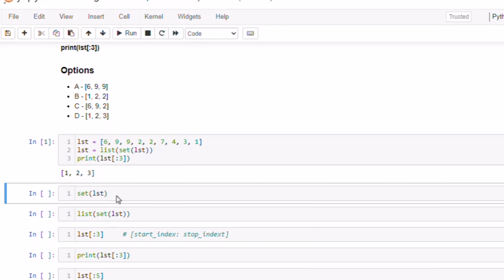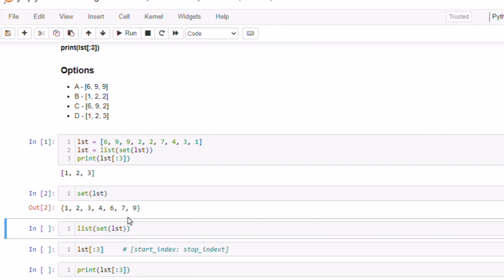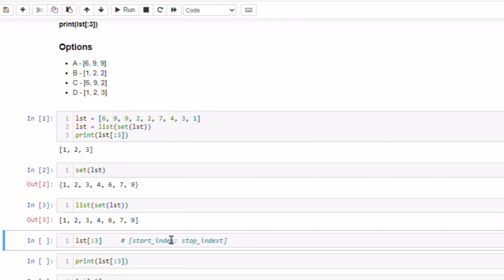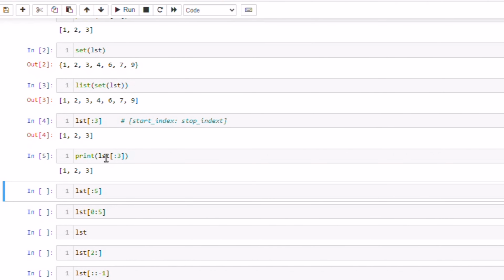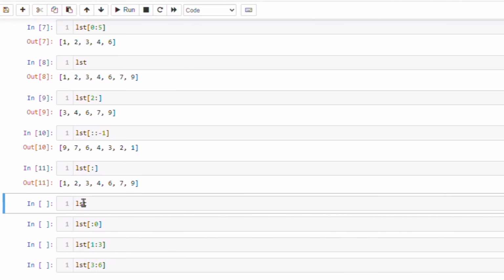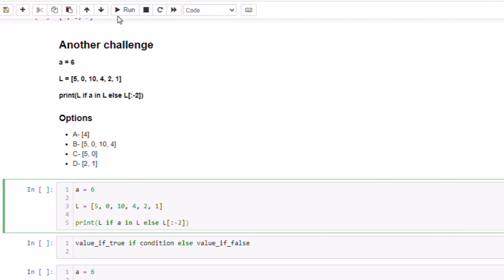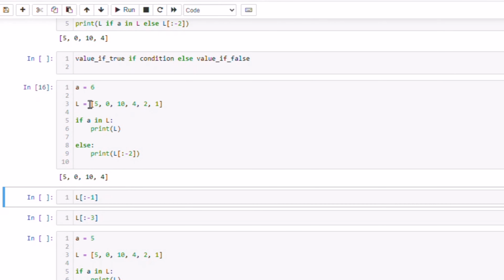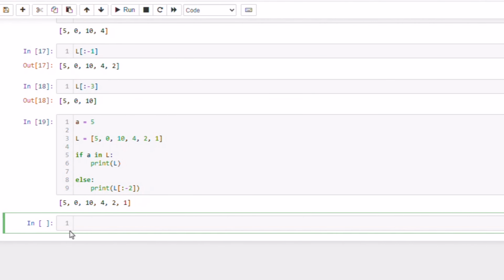Python Coding Challenges for Beginners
here are some resources and courses where you can learn Python:

1️⃣ Learn Python - Free Interactive Python Tutorial: This site offers interactive Python tutorials for data science. It covers basics like variables, lists, operators, string formatting, conditions, loops, functions, classes, objects, dictionaries, modules, and packages. It also provides advanced tutorials on generators, list comprehensions, lambda functions, multiple function arguments, regular expressions, exception handling, sets, serialization, partial functions, code introspection, closures, decorators, maps, filters, reduces, and more.

2️⃣ Python Learning Paths – Real Python: Real Python provides accelerated study plans for beginner, intermediate, and advanced Python developers. It covers everything from the absolute basics of Python to web development and web scraping, to data visualization, and beyond. 🔎📖💻

3️⃣ The Python Tutorial (Python.org), Learn Python (Codecademy), Intro to Computer Science (Udacity), The Python Track (Team Treehouse), One Month Python, Programming Foundations with Python (Udacity), 30 Days of Python (Udemy), Python 3 Tutorial (SoloLearn). 🔎📖💻

 4️⃣ Automate the Boring Stuff with Python, Learnpython, W3schools, TutorialsPoint, Geeksforgeeks, Google’s Python Class, PythonForBeginners, PYnative. 🔎📖💻

5️⃣ Top 5 Free Python Resources for Beginners: This includes Codecademy, Learn Python the Hard Way, Google’s Python Class, A Byte of Python, and TutsPlus. 🔎📖💻